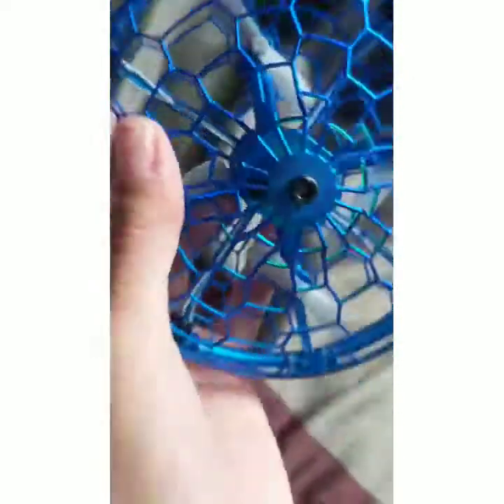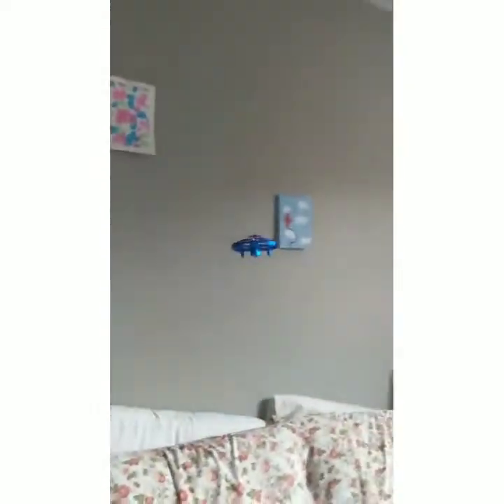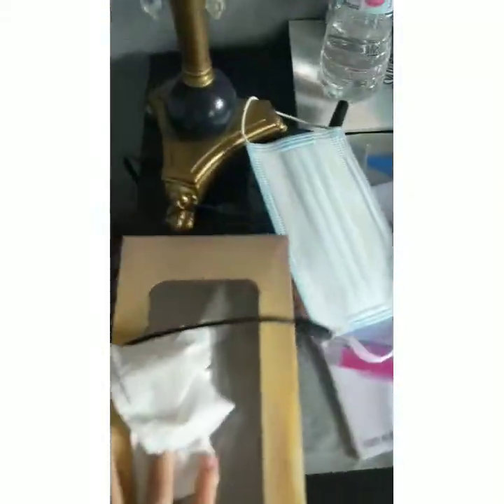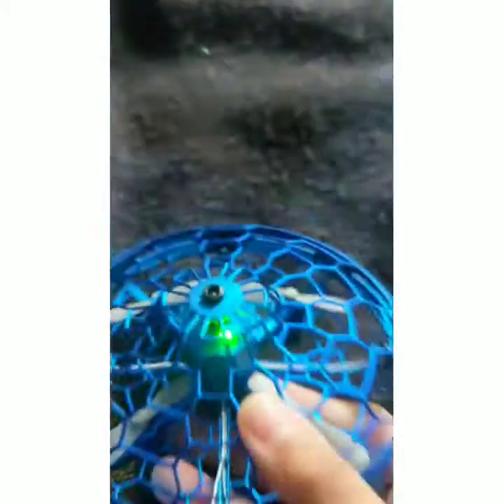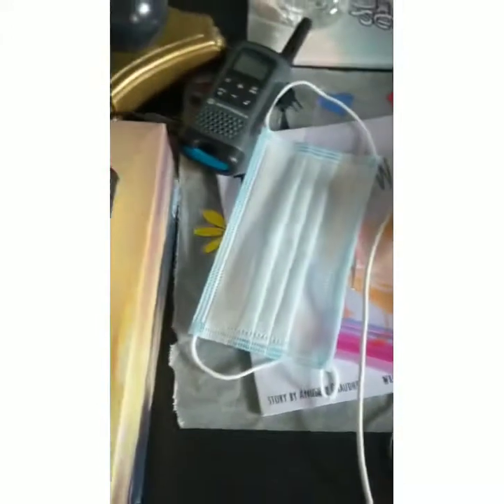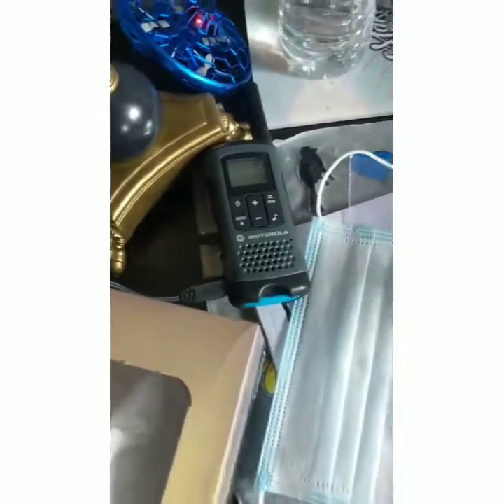Drone Playing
we're going to be playing with a drone that we unboxed a little bit ago really fun if you want a part two of this then like 😃